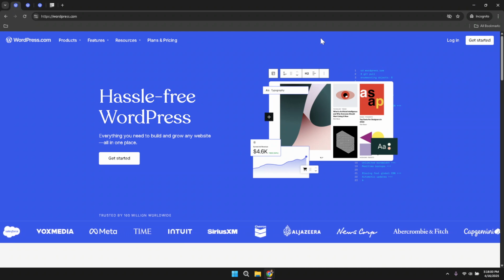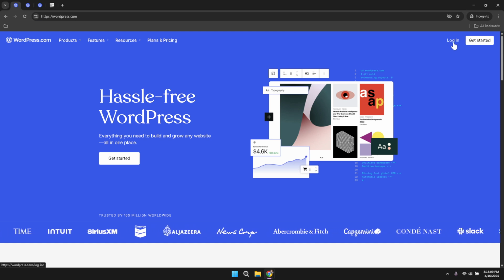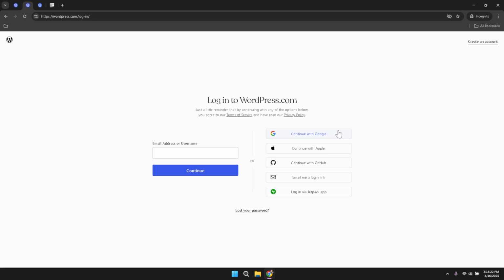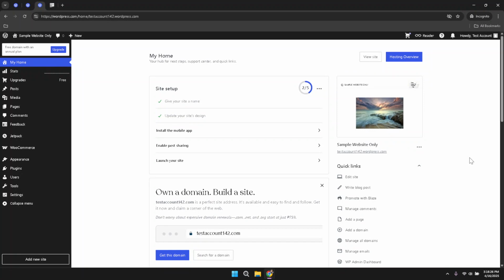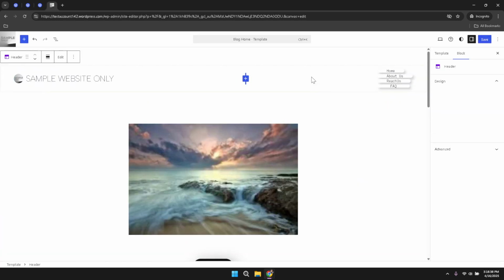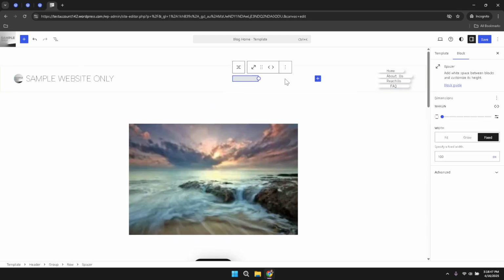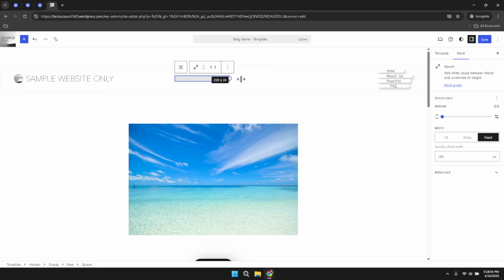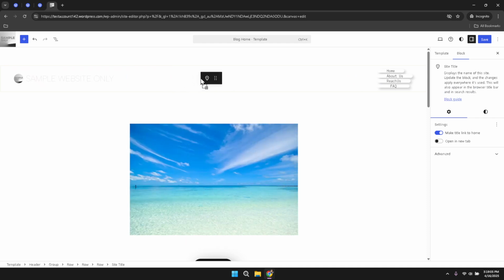How to Center Title in Wordpress (tutorial) (Full 2025 Guide)